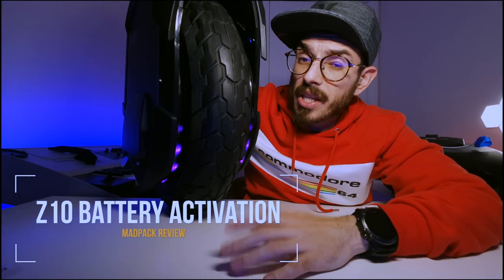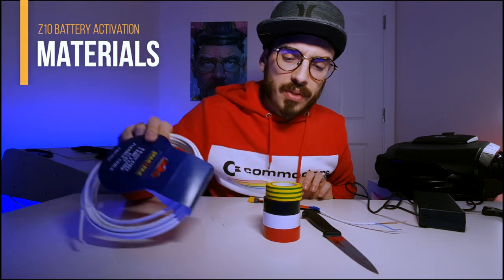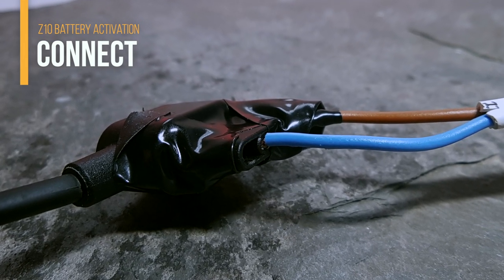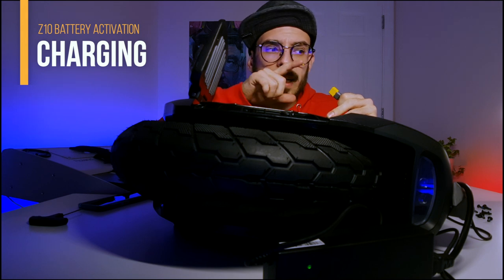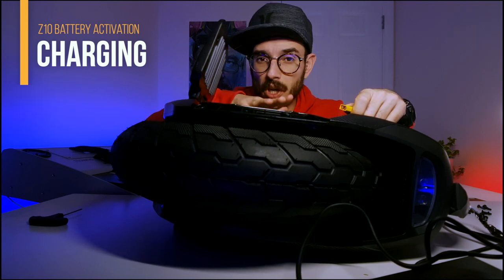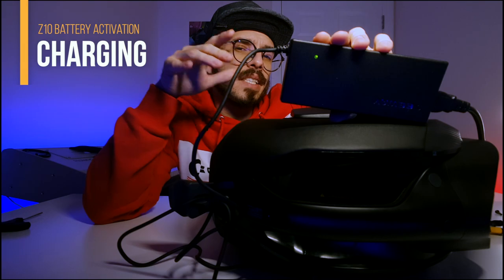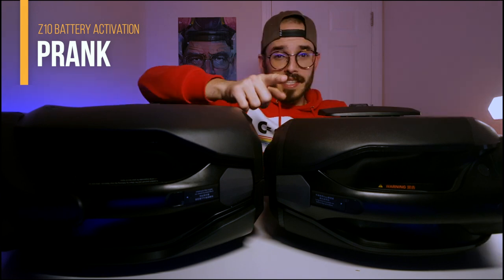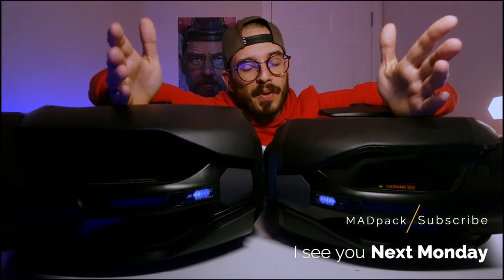Ninebot Z10 Battery Activation - THE ONLY SOLUTION!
- CODE: madpack5

Ninebot Z10 battery came out of the box DEAD. This is the only way to do a Ninebot Z10 Battery Activation. So If you are thinking to buy a Ninebot Z10 or a Ninebot Z6 Online you should see this video first.
This video is not a Ninebot Z10 Review. I'm here to explain to you what you have to do to turn on your DEAD Ninebot Z10. This is a massive Ninebot Z10 Problems.

Do you think that we should have to make this? To have this issue - Ninebot Z10 Battery Activation?

⭕ LENS:
Wide Angle:
Anamorphic:
FishEye:
⭕ CAMERAS:
⭕ KEY LIGHT:
⭕ FILTERS AND ADAPTER:
ND Filter
⭕ MICROPHONE:

AUDIO
⏩ VIDEOS: shorturl.at/FHKR9

➡️ Protective Gear:
⏩ VIDEOS: shorturl.at/bgoN2

⭕ My Favourite Protective Gear:
✅ CODE: MPKX10

⭕ GLOVES:
✅ CODE: MADpack